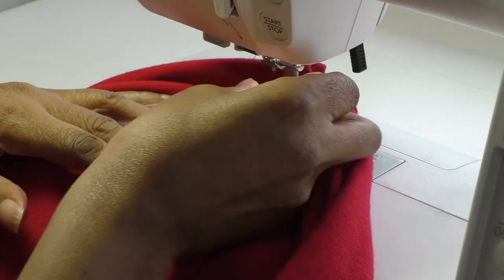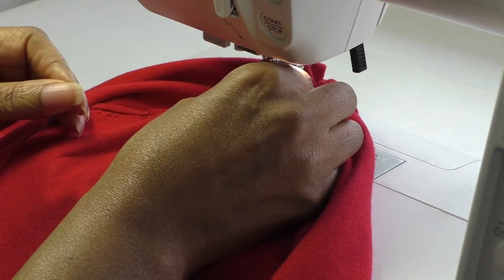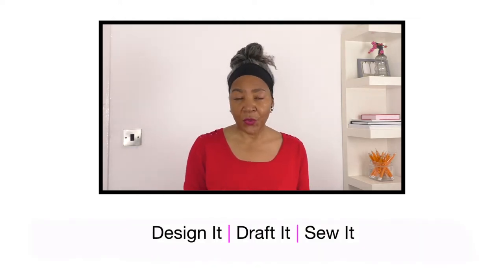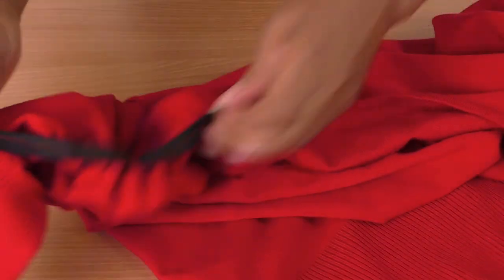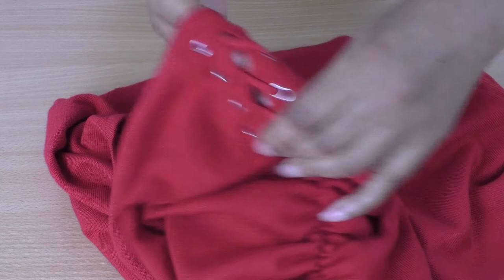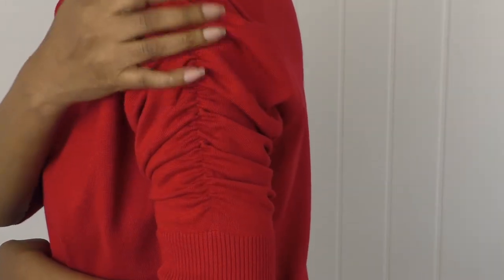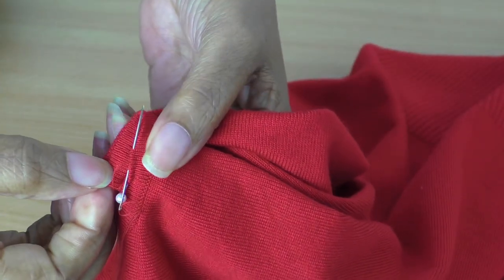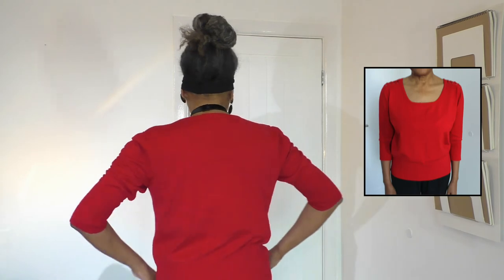Upcycling Clothes Before and After | This Project is a Game Changer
Refashioning old clothes can produce amazing results, just check out my video tutorial and let me show YOU how!